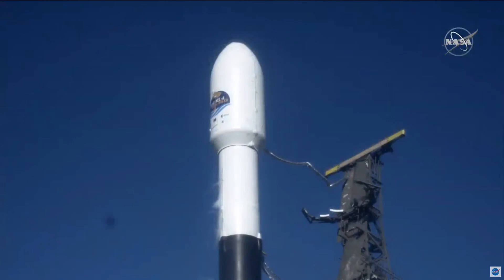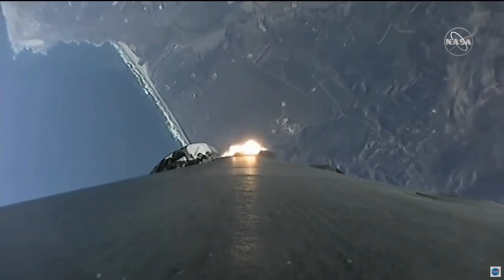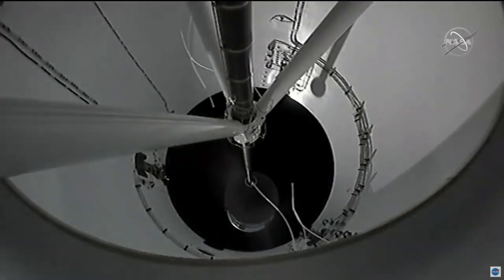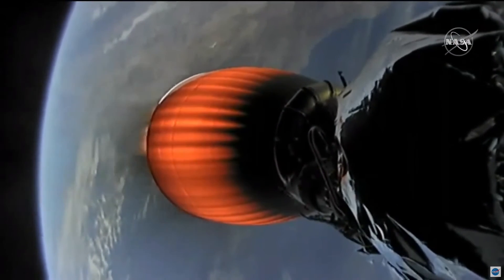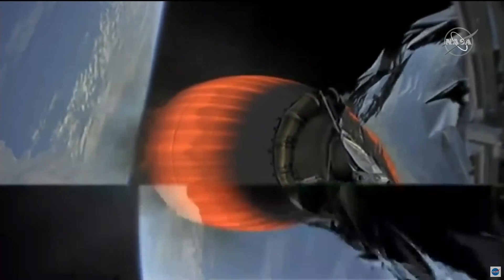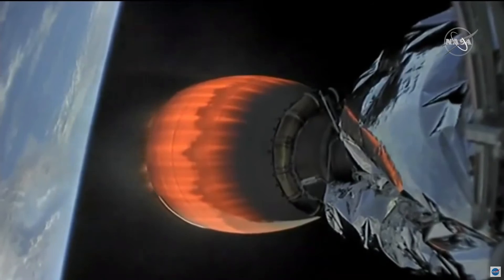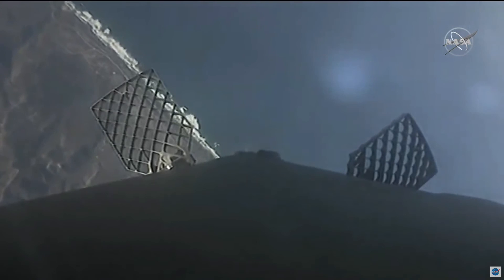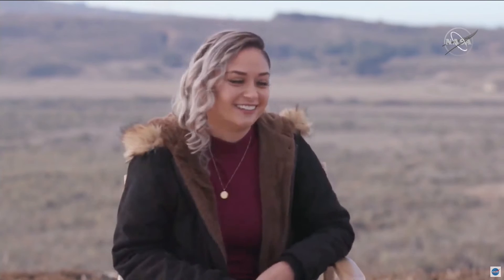NASA's Sentinel-6 Michael Freilich Satellite Launches!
Watch NASA's ocean observing satellite lift-off aboard a SpaceX Falcon 9 rocket.